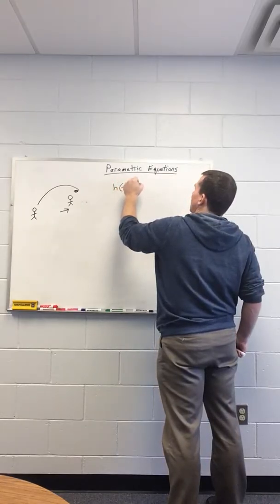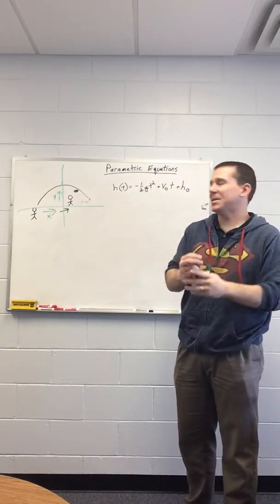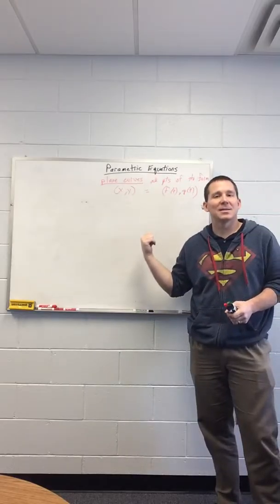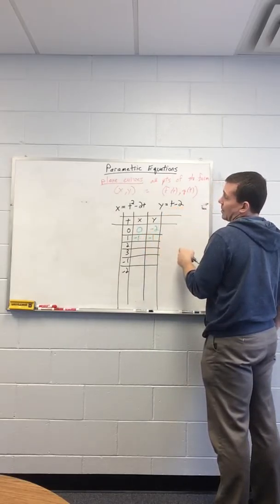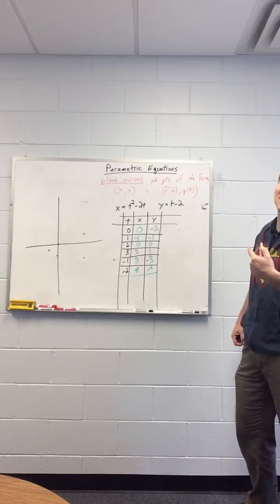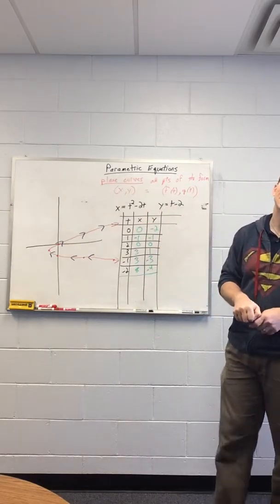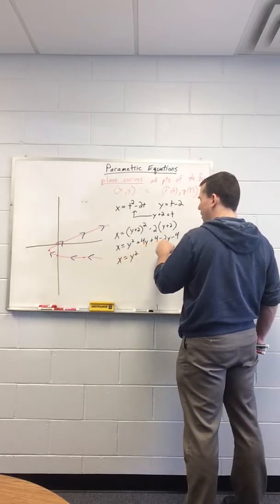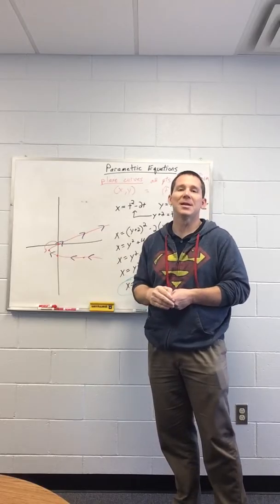Section 10.6 part 1